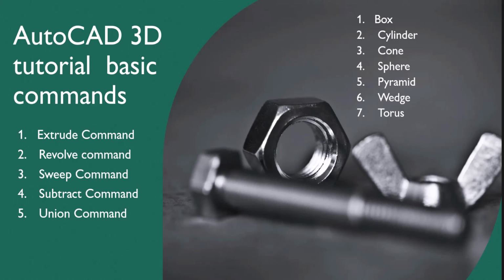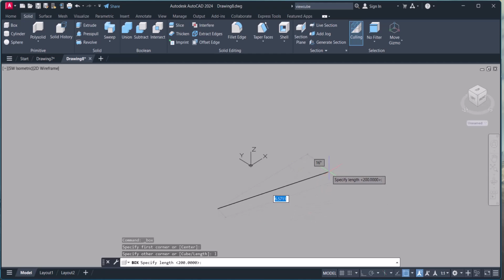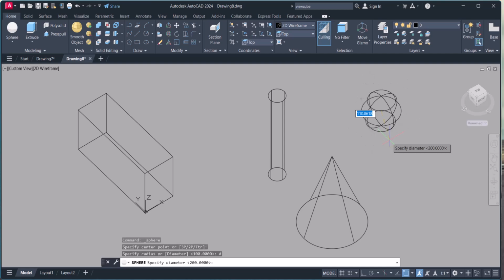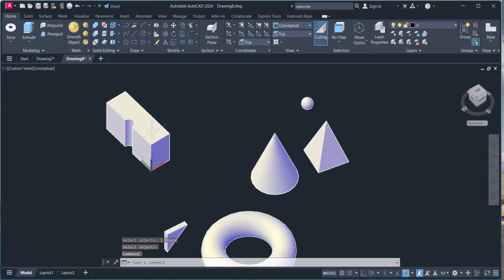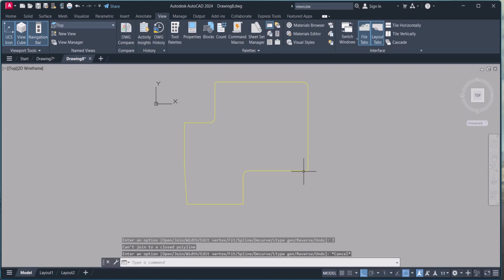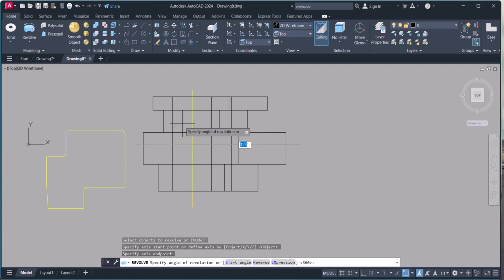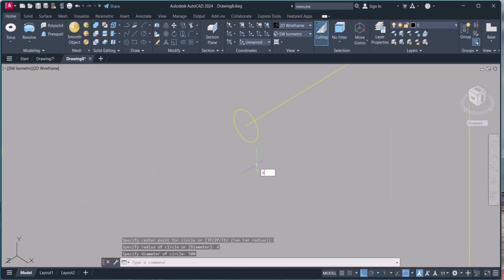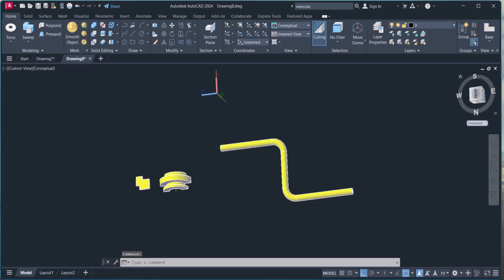autocad 3d commands with examples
Master the basics of Autocad 3D commands for beginners with this detailed tutorial. Learn essential 3D commands that make designing and modeling in AutoCAD simple and efficient. Whether you're new to 3D or transitioning from 2D this guide will teach you how to use Autocad 3D commands for beginners like extrude revolve sweep  and more. Perfect for students and professionals this video covers everything you need to get started. By the end you will confidently use Autocad 3D commands for beginners to create stunning 3D models. Watch now and take your AutoCAD skills to the next level.

AutoCAD 2024 3D basic commands
Autocad 3D commands for beginners
3d in autocad 2024
autocad 3d
3d autocad
auto cad 3d
autodesk
autocad 3d tutorial basic
autocad 3d basic command
3d modeling using autocad
utocad 3d commands for beginners
autocad 3d tutorial
beginner autocad 3d guide
essential 3d commands autocad
how to use autocad 3d commands
3d design in autocad for beginners
learn 3d autocad commands
autocad 3d basics tutorial
simple 3d commands in autocad
getting started with autocad 3d commands